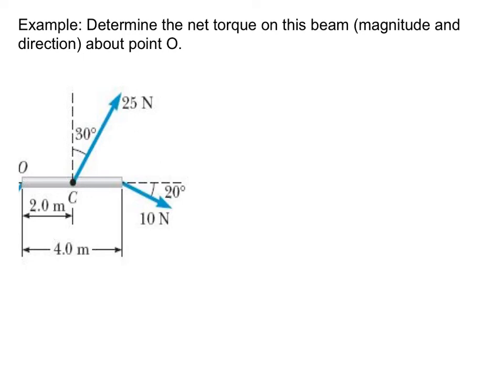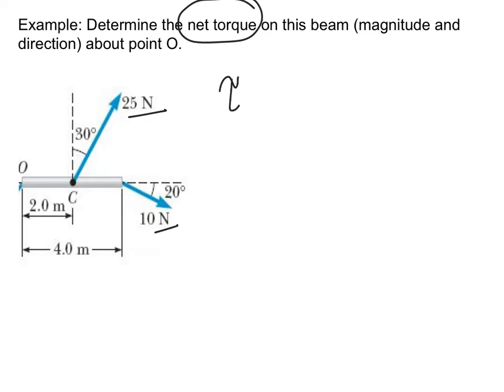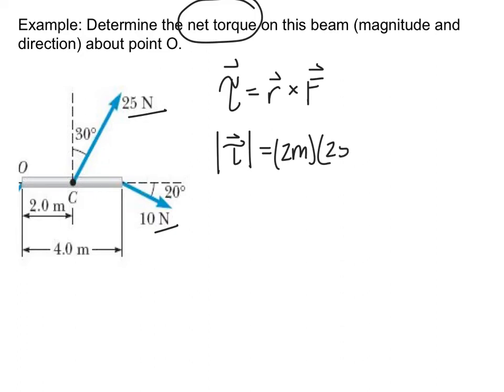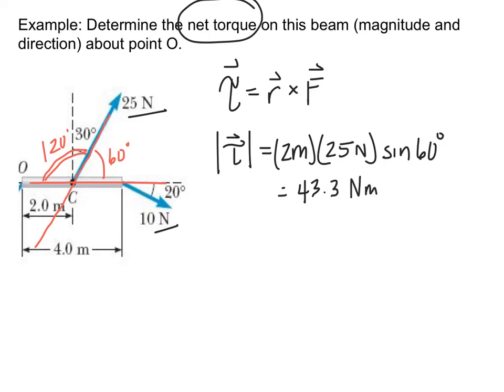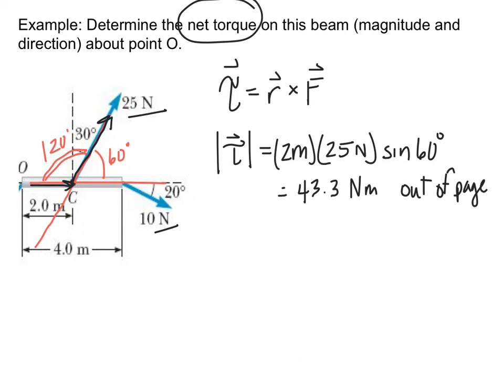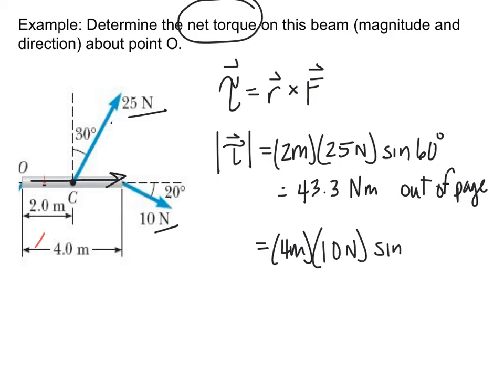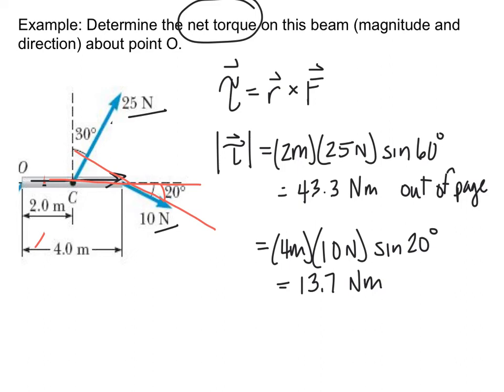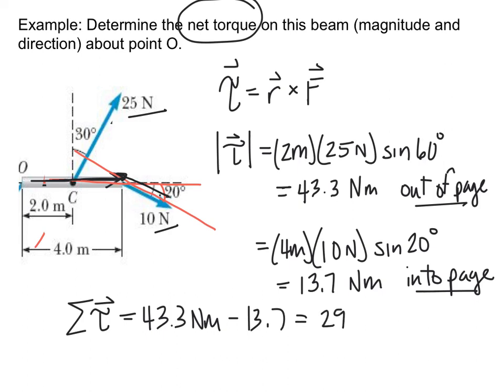Example: Net Torque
How to determine net torque torque, including when an angle is involved.